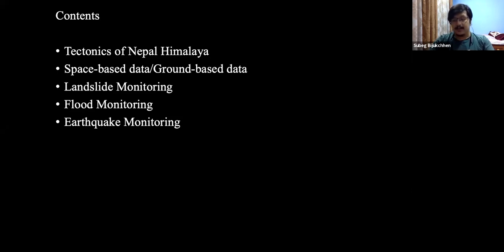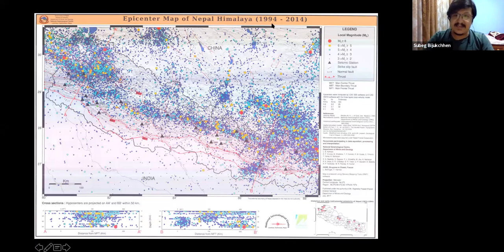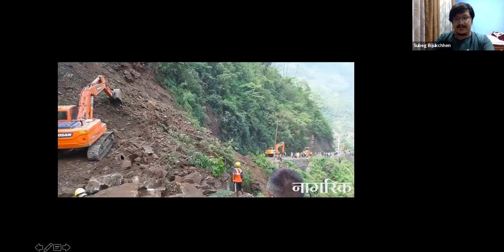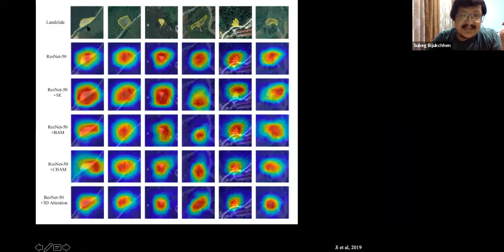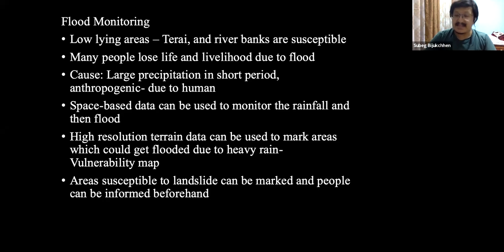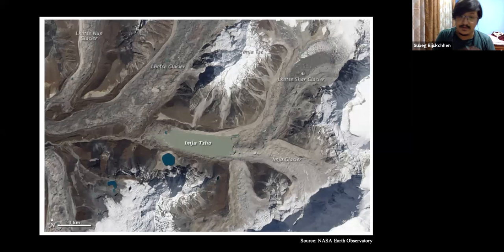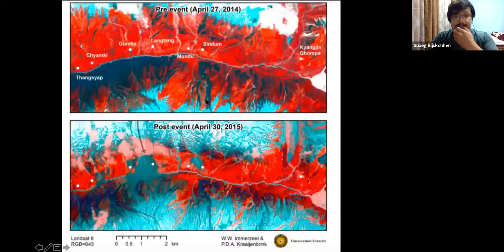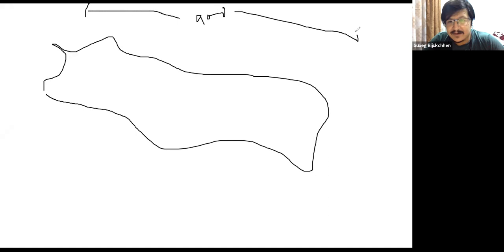Space and Ground Based Tools for monitoring disasters in Nepal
The talk is given by Dr. Subeg Bijukchhen during the virtual bootcamp of NASA International Space Apps Challenge 2020, Madhyapur Thimi.
Dr. Bijuckchee did his PhD in strong motion seismology from Hokkaido University, Japan. He is currently working as a research and development coordinator at Khowpa Engineeering College, Bhaktapur,Nepal. He has co-authored many research articles on 2015 Gorkha Nepal Earthquake. Few to mentions are Characteristics of strong ground motion in the kathmandu valley during the 2015 Gorkha Nepal Earthquake and ground motion prediction equation for the Kathmandu Valley Nepal based on strong motion records during the 2015 Gorkha Nepal earthquake sequence.